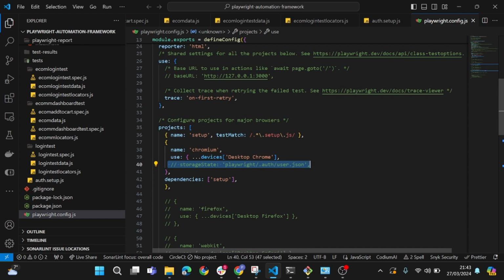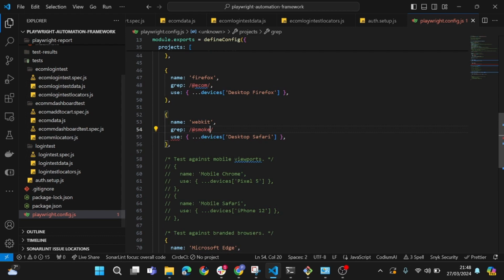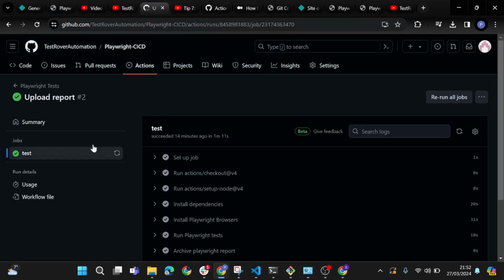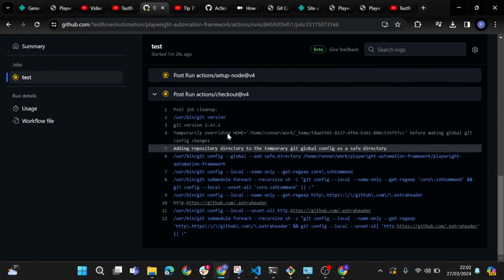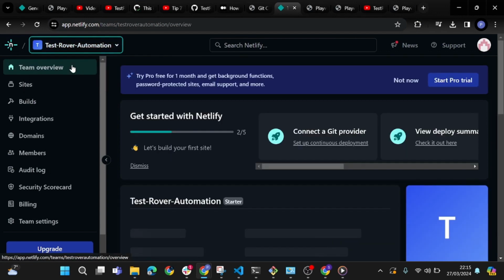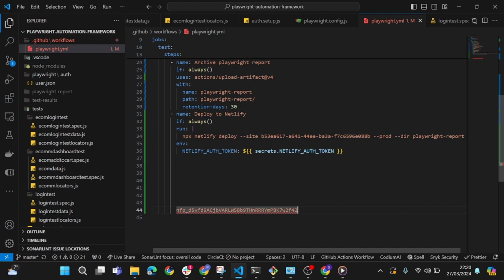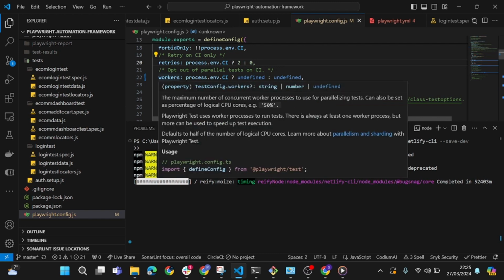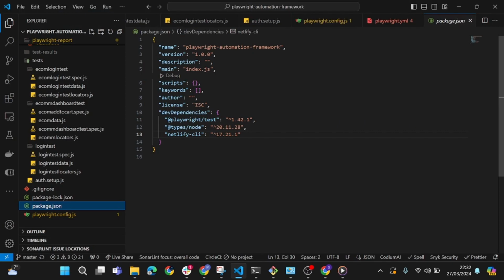🚀 Deploy Playwright Test Reports to Netlify with GitHub Actions! 🛠️ | Cross-Browser Testing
Welcome to my latest YouTube tutorial! In this video, I will show you how to effortlessly deploy your Playwright test reports to Netlify using GitHub Actions. 🎬

Automated testing just got easier with Playwright, and now you can take it a step further by seamlessly sharing your test results with your team or stakeholders using Netlify.

🔐 Learn how to obtain your Netlify authentication token securely and set it up as a secret in your GitHub repository. Then, dive into modifying your GitHub Actions workflow to automatically deploy your Playwright test reports to Netlify.

💻 I will walk you through each step of the process, from setting up the workflow to triggering deployments and accessing your test reports on Netlify. By the end of this video, you'll have a streamlined testing workflow that's ready to impress!

Join me I will level up your testing with Playwright and Netlify. Let's dive in! 🚀✨